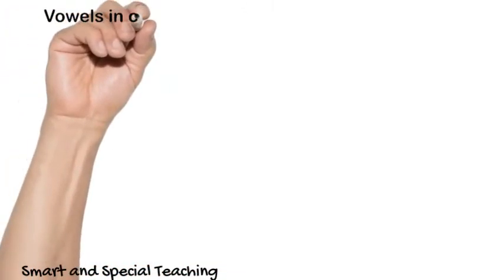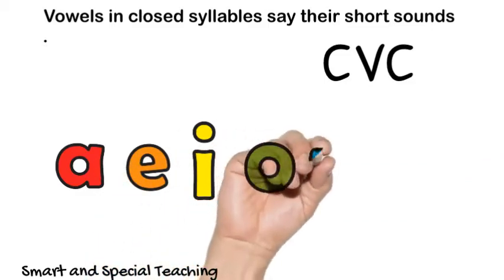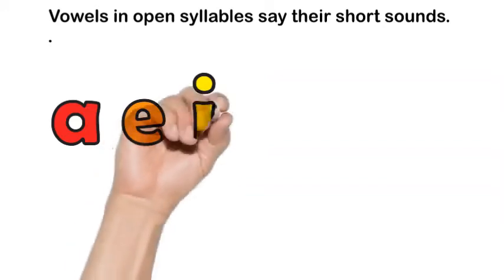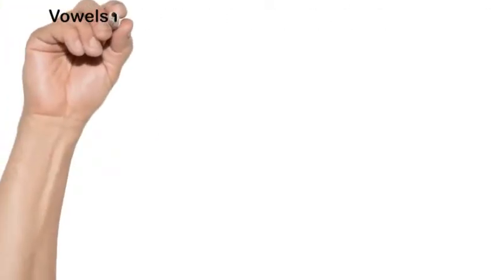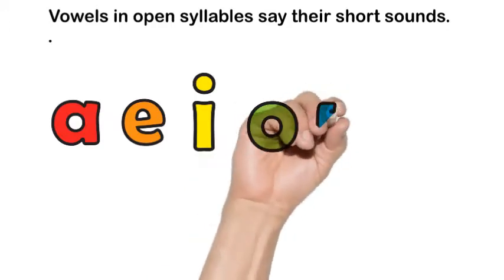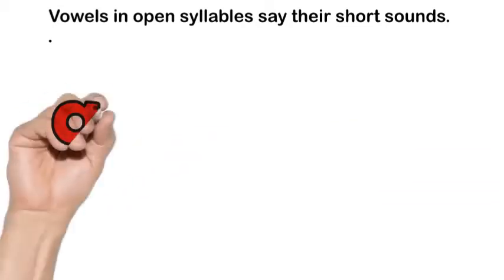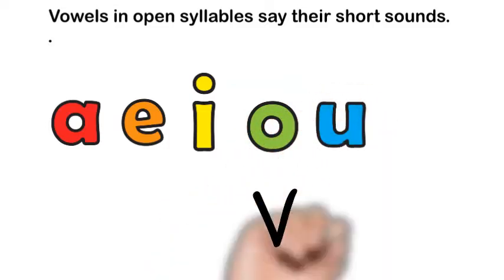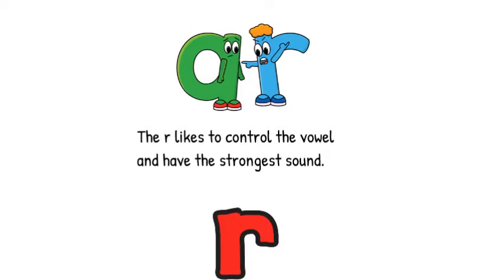Orton Gillingham r controlled syllables /ar/ Science Of Reading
This video explains the concept of an r controlled syllable and focuses on the /ar/ sound. For Lesson 42 Level 3  Home Learning For Dyslexia.